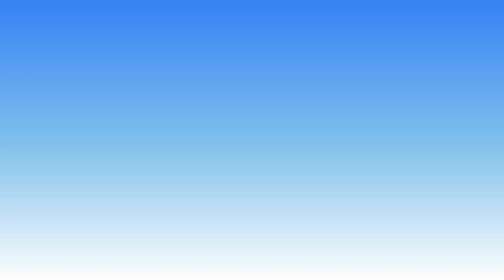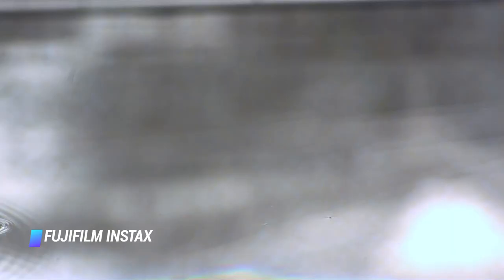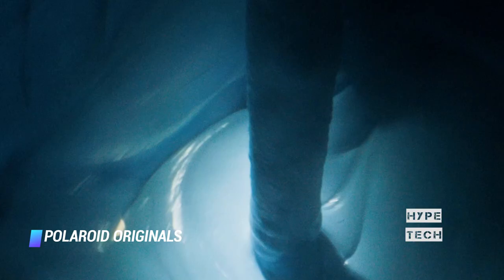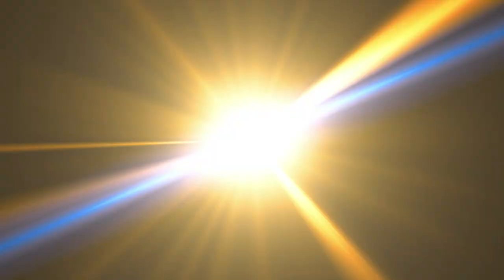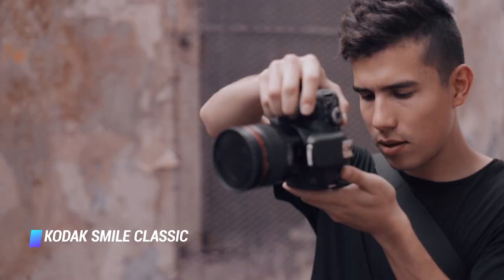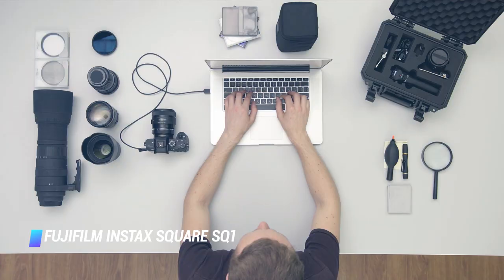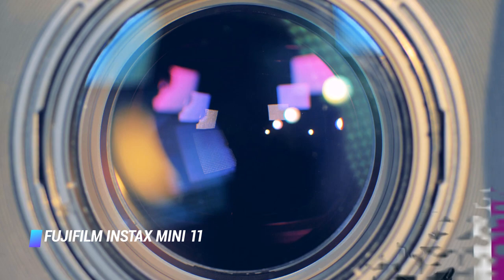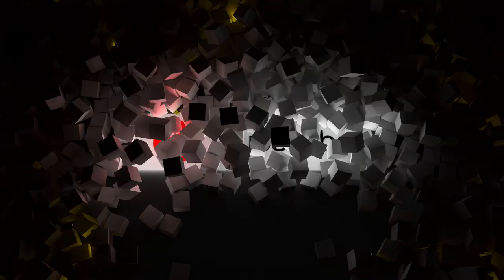Best Instant Camera in 2024 - How To choose an Instant Polaroid Camera?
Top 8 Best Instant Cameras
✨ Fujifilm Instax Square SQ20
✨ Polaroid Originals OneStep+ Camera
✨ Kodak Step Instant Digital Camera
✨ Fujifilm Instax Wide 300
✨ Kodak Smile Classic Digital
✨ Fujifilm Instax Square SQ1
✨ Fujifilm Instax Mini 11
✨ Instax Mini Liplay Hybrid

▬▬▬▬▬▬▬▬▬▬▬▬▬ INFOS ▬▬▬▬▬▬▬▬▬▬▬▬▬

Related Words : polaroid 600 film, instant camera, polaroid camera film, best polaroid camera, polaroid camera walmart, polaroid camera vintage, polaroid film, fujifilm instax, polaroid 600 film cheap, polaroid 600 film alternative, polaroid 600 film : target, polaroid 600 film size, polaroid 600 film walgreens, polaroid film instax mini, is polaroid 600 film still available, instant camera walmart, best instant camera, best instant camera 2019, best instant camera for kids, fuji instant camera, sharper image instant camera, instant camera 1920s, instant camera with printer, polaroid instant camera, lomo instant camera, cheap instant camera, instant camera for kids, kodak instant camera, polaroid camera film instax, polaroid camera film walmart, polaroid camera film amazon, polaroid camera film price, polaroid camera film target, polaroid camera film 600, polaroid originals onestep+, best vintage polaroid camera, polaroid camera - best buy, fujifilm instax mini 90 neo classic, instax camera, polaroid onestep+, best instant camera 2020, polaroid camera walmart yellow, polaroid camera : target, pink polaroid camera walmart, blue polaroid camera walmart, polaroid camera amazon, instant camera polaroid film camera, walmart polaroid camera film, fujifilm polaroid camera walmart, polaroid camera target, instax camera walmart, polaroid camera vintage film, polaroid camera vintage 600, vintage polaroid camera sx-70, polaroid camera vintage ebay, vintage polaroid land camera, vintage polaroid camera value, old polaroid camera models, vintage camera, polaroid film walmart, polaroid film target, polaroid film instax mini 9, polaroid film cheap, polaroid film camera, polaroid film bulk, polaroid film amazon, polaroid film i-type, polaroid film 600, polaroid film instax, polaroid film : target, fujifilm instax 9, fujifilm instax bundle, fujifilm instax film, fujifilm instax mini 8, fujifilm instax mini 7s, fujifilm instax printer, fujifilm instax amazon, fujifilm instax mini film, fujifilm instax mini 9, fujifilm instax square sq6, fujifilm instax mini 90, fujifilm instax camera